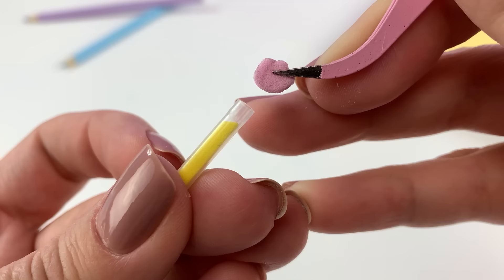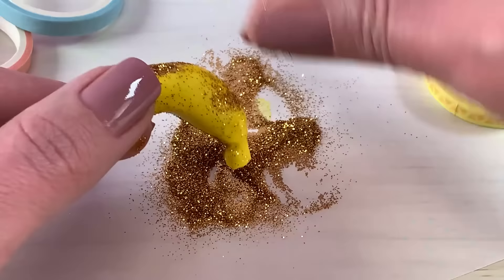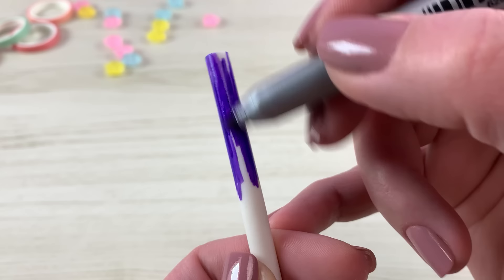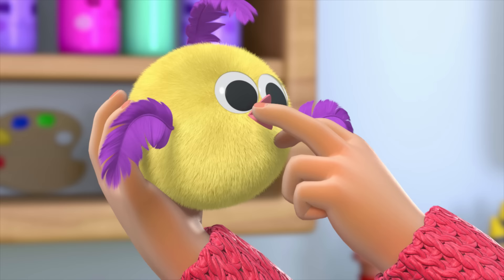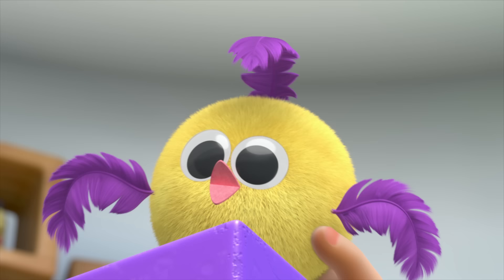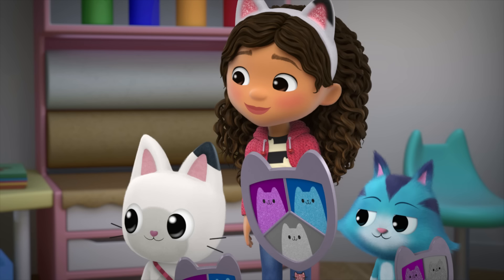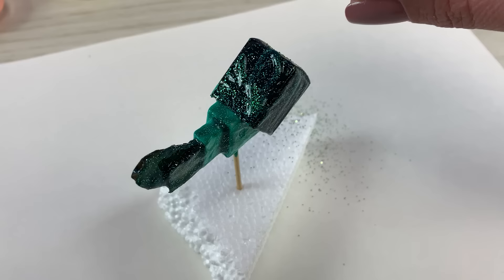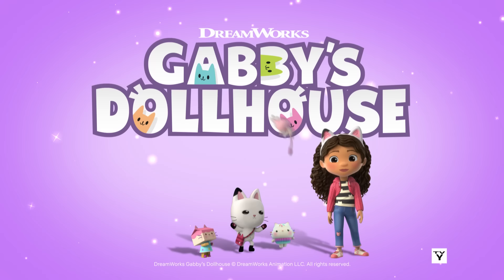Making Cat-tastic Crafts With Baby Box! | GABBY'S DOLLHOUSE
Today, we're visiting Baby Box's craft room to have some fun making her a-meow-zing crafts! Tune in and watch as we make mini versions of all the cat-tastic fun in the dollhouse!